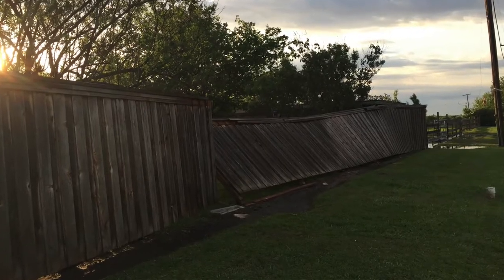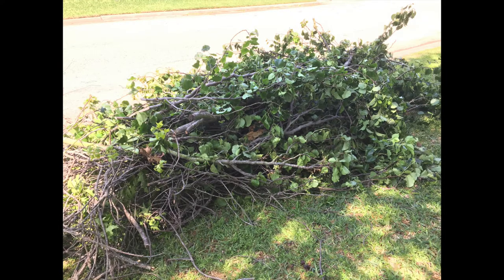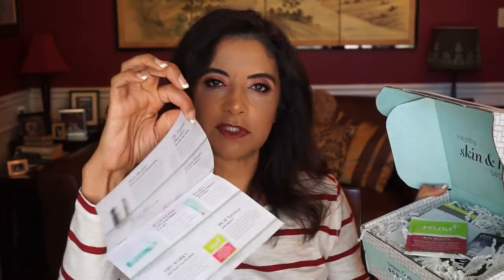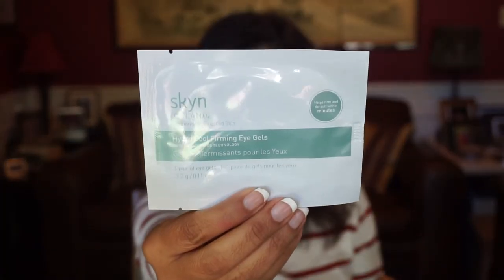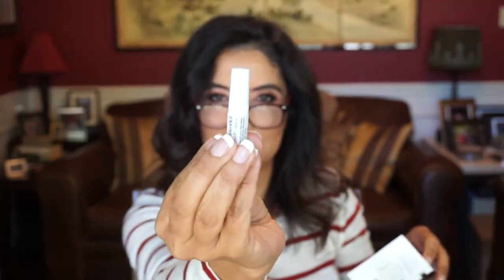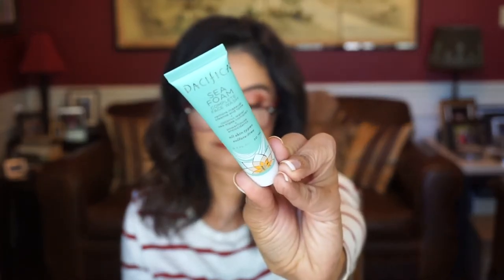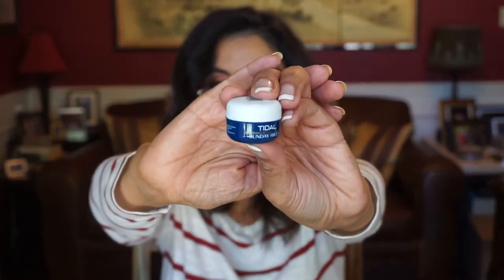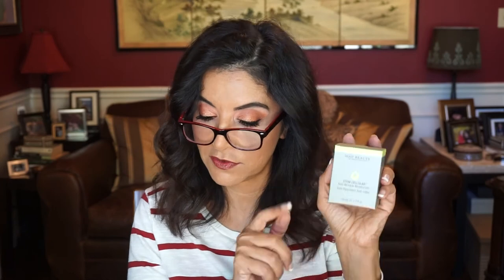Beautyfix Unboxing April 2018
Hi everyone!  Here is my unboxing video for April's Beautyfix Subscription box.  Enjoy!

Dermstore Beautyfix

Makeup used general
Guerlain Perfection Foundation 4
(too bad that is the darkest shade)  :(
Vieart Theory Siren
PUR Blush Palette Honest
Marc Jacobs Lip Crayon Burn Notice